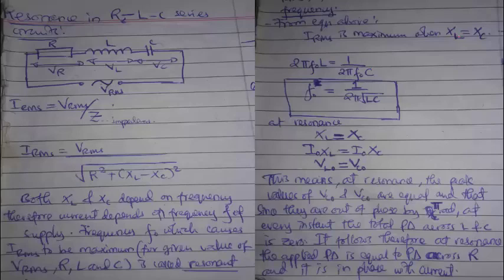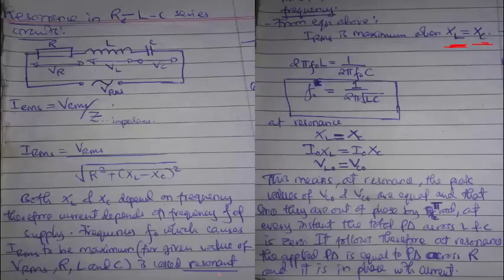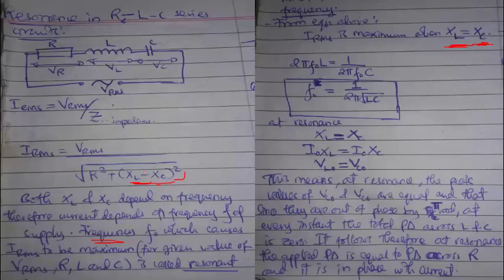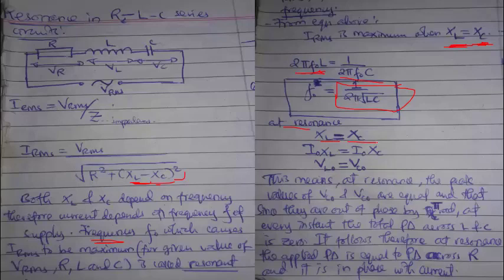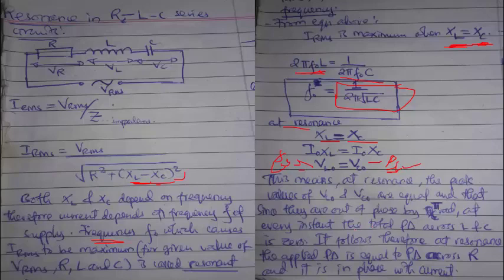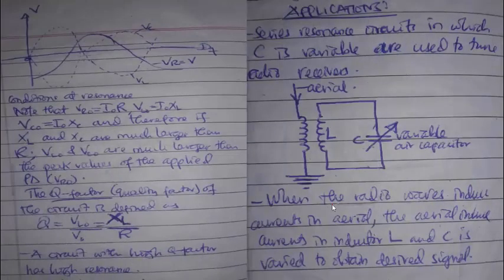8.18 Alternating current part 4(final)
Resonance in AC circuit.